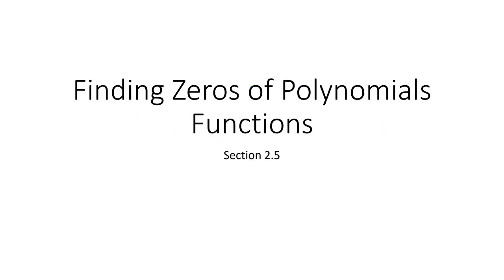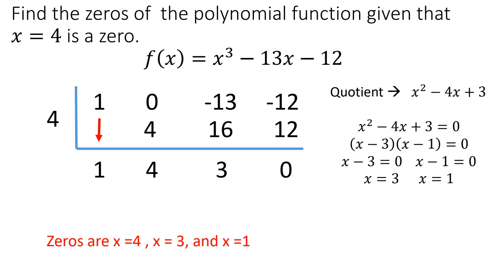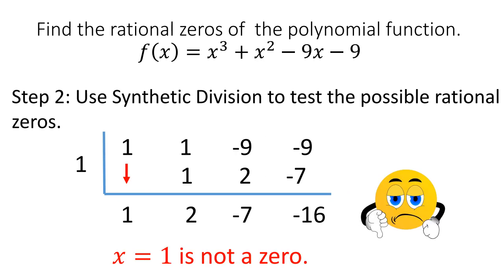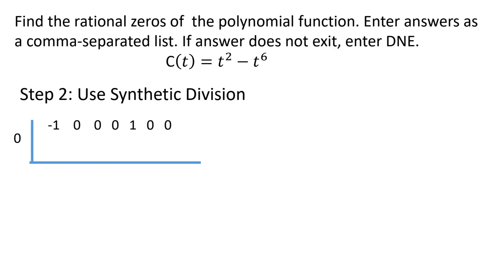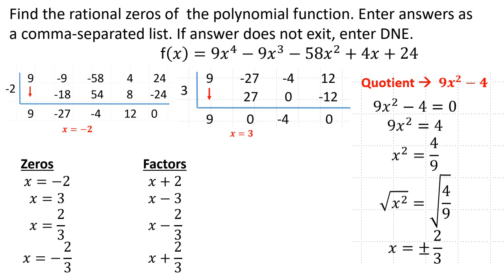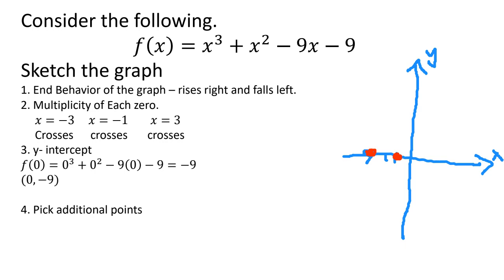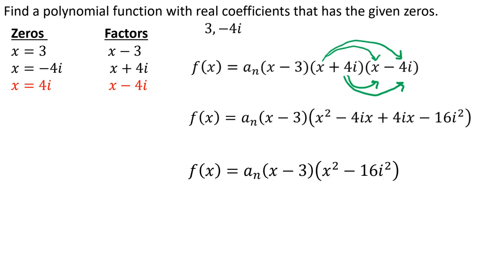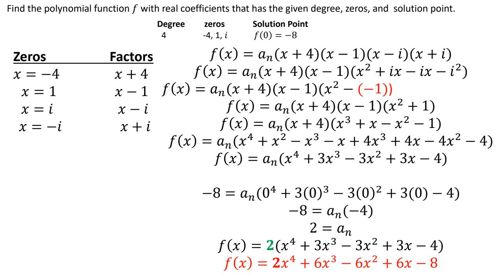Fall 2023 Happy Math Hour Math 1314 Finding Zeros of Polynomial Functions